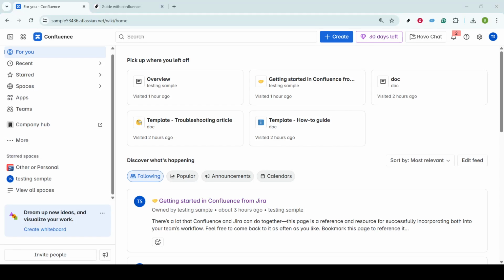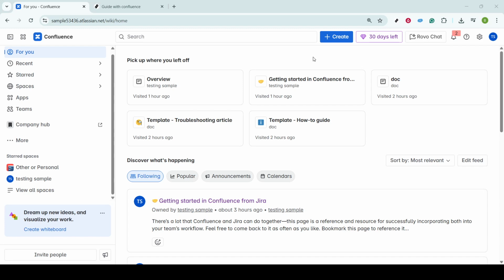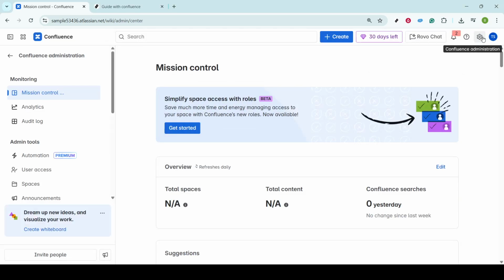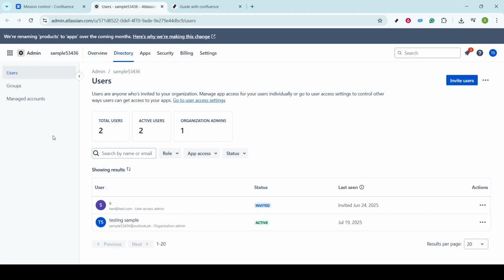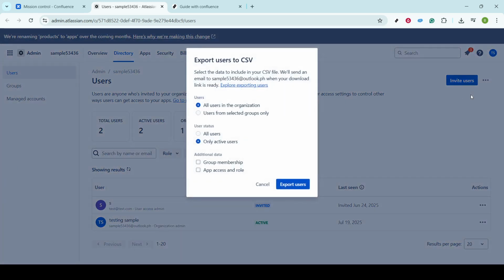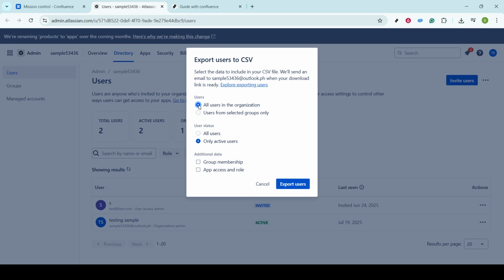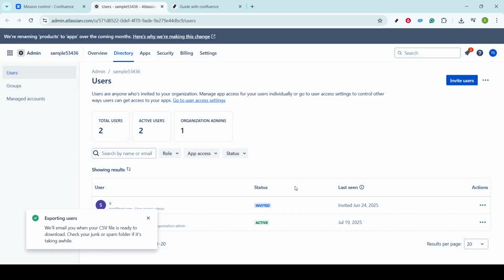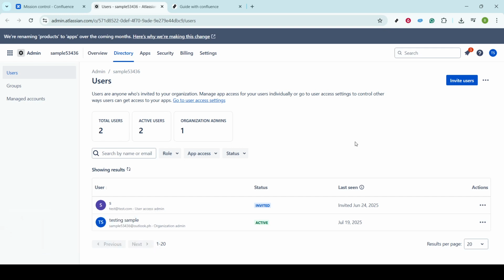How to Export User in Confluence [2026 Full Guide]